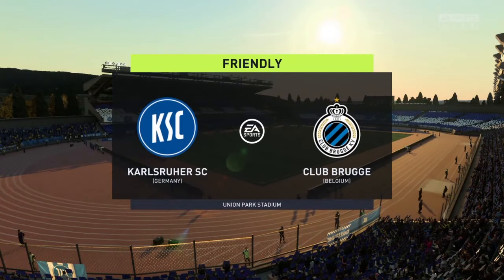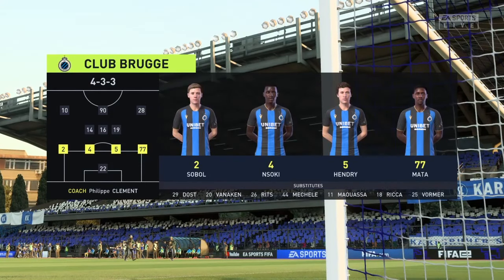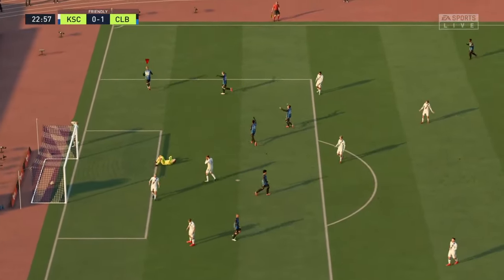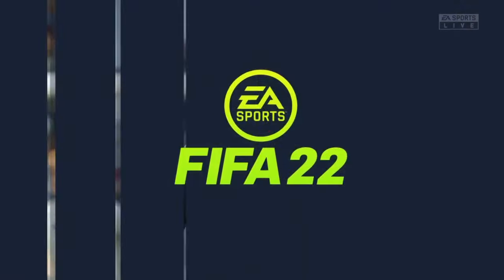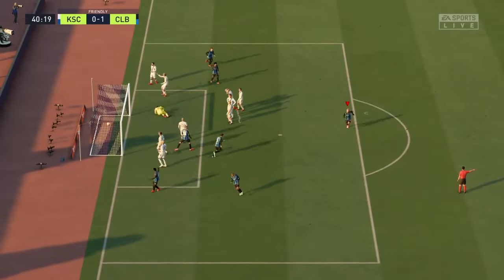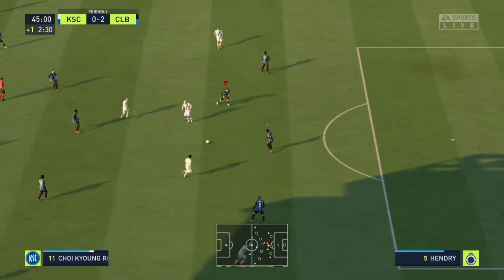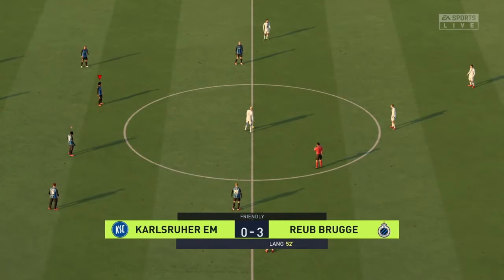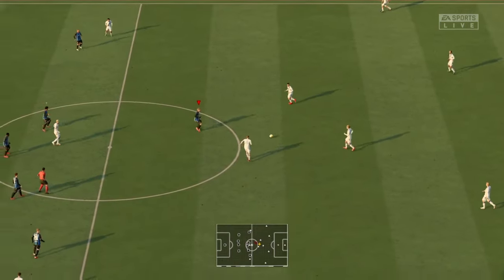Karlsruher SC vs Club Brugge (05/01/2022) Club Friendlies FIFA 22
Hey guys and Welcome to Brand New video!

Intro - 00:00
First Half - 1:43
Second Half - 7:53
Match Highlights - 14:52
Subscribe to join our family ;) - 16:39